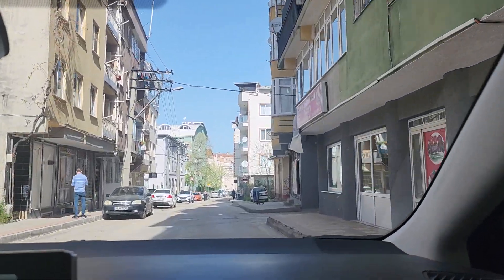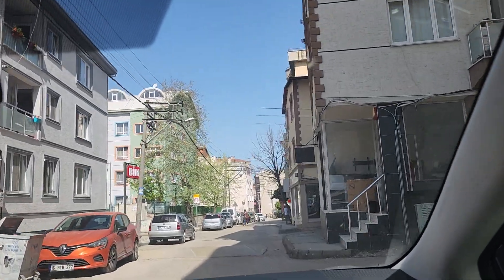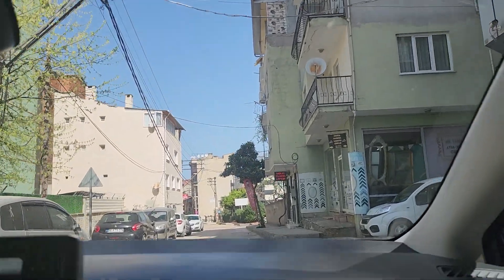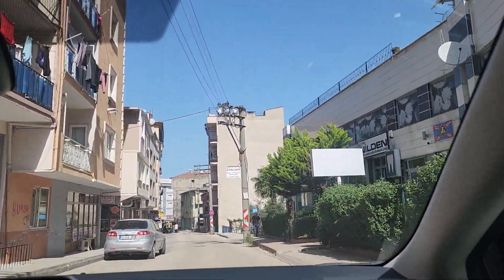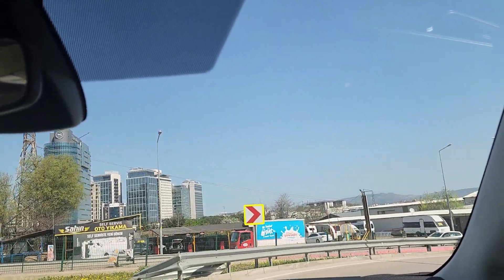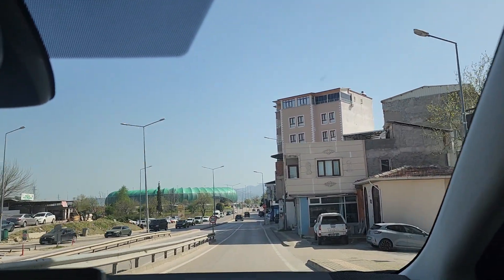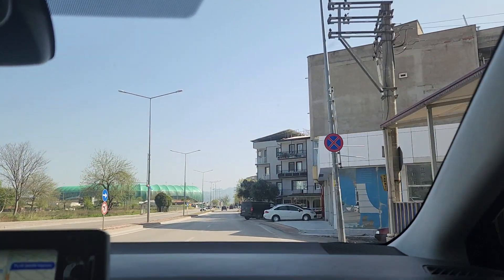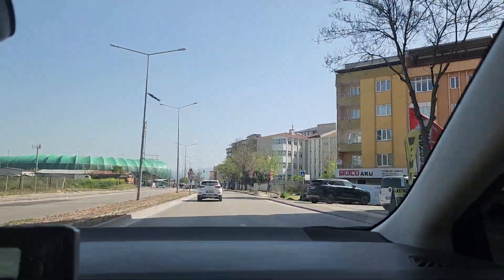Navigating The Narrow Streets Of Bursa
As we start our trip to Canakkale, we drove inside the narrow streets of Bursa which should create fear to any novice driver.